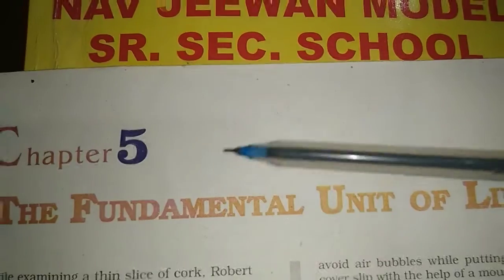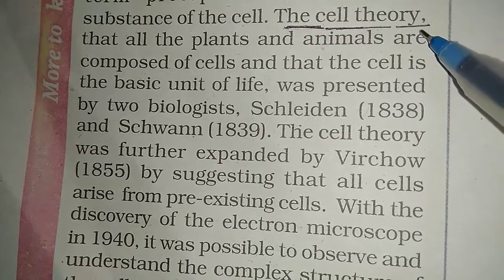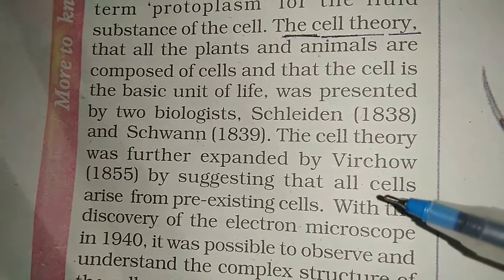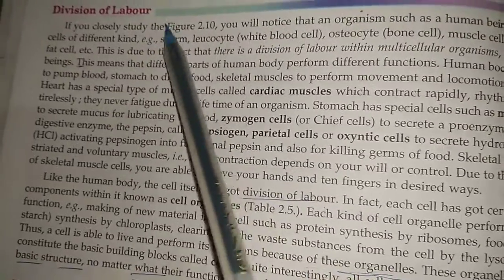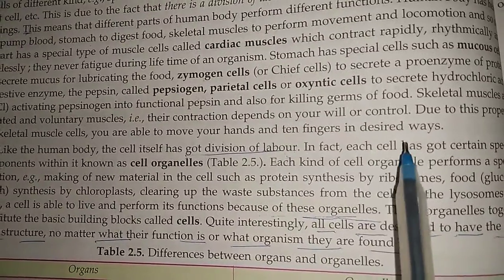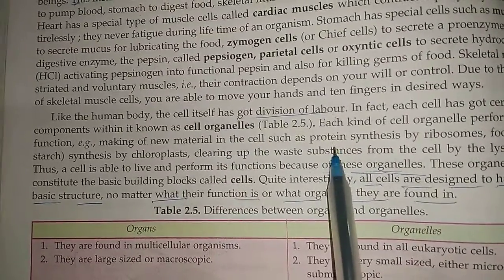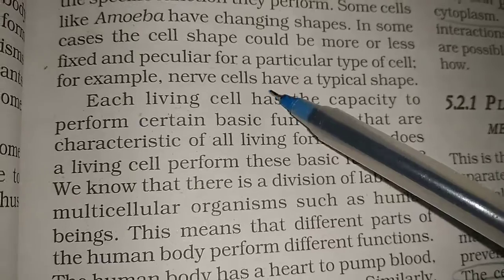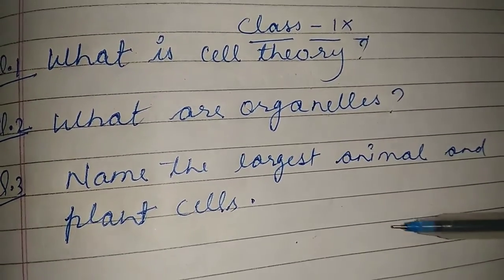Class -IX, Science, ch-5, The fundamental unit of life